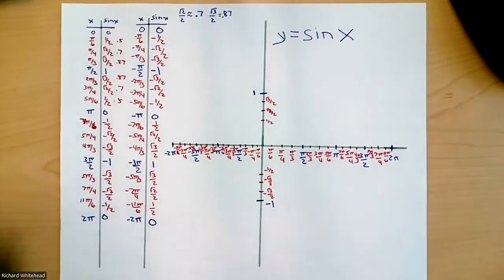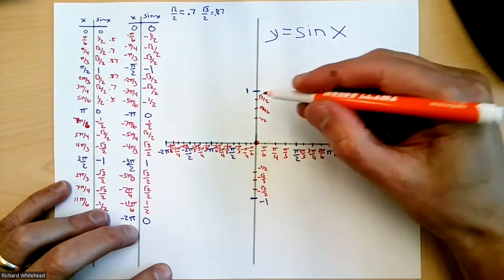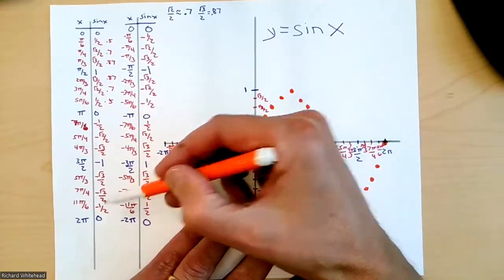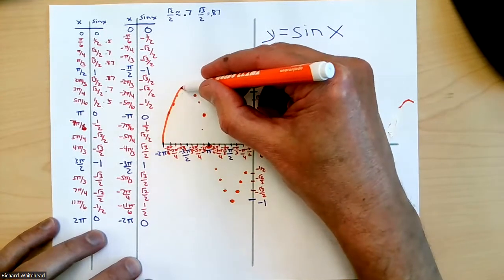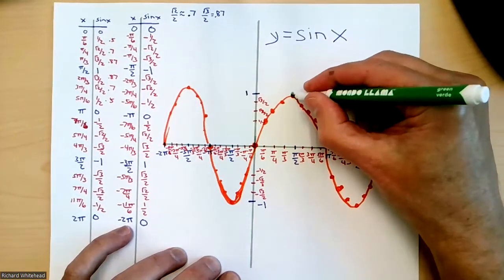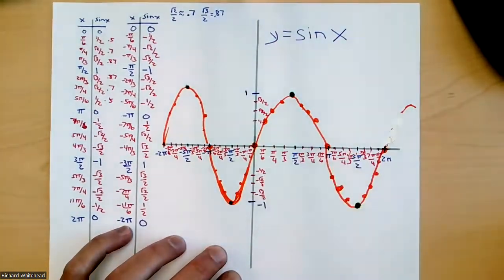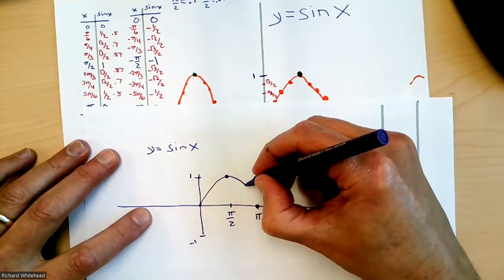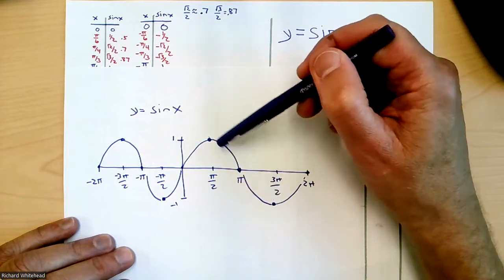Video Intro to Sin Graph